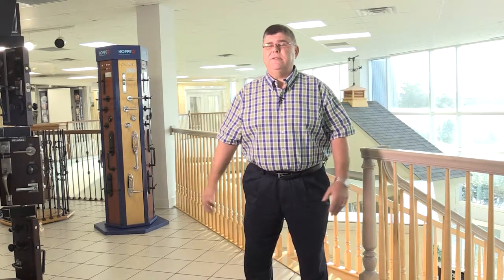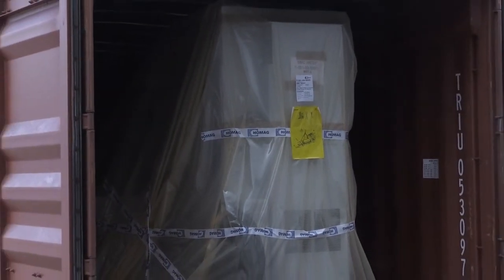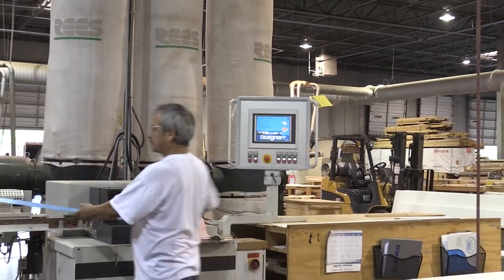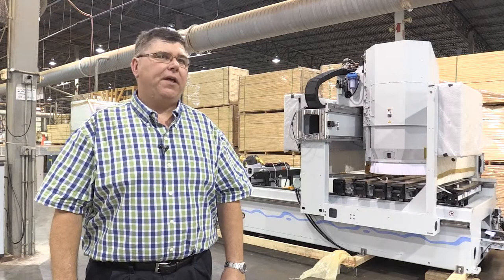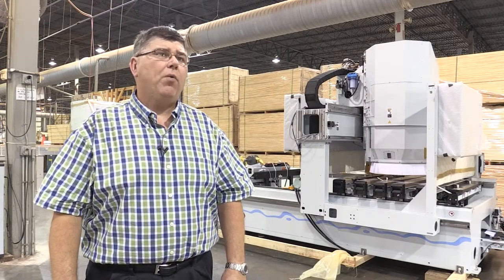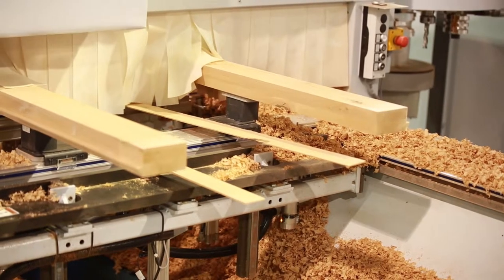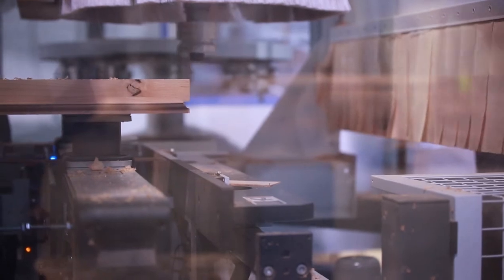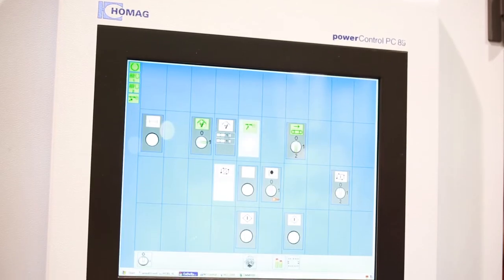BMC: Building Materials & Construction Services